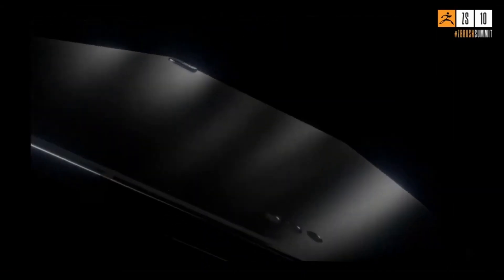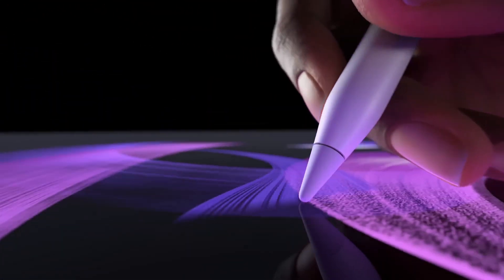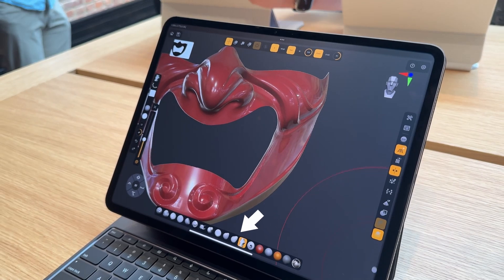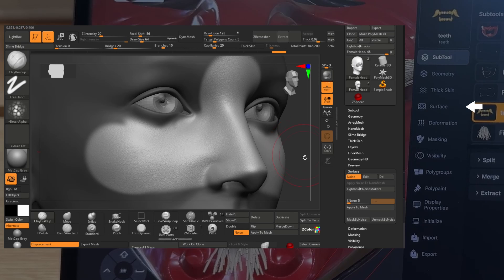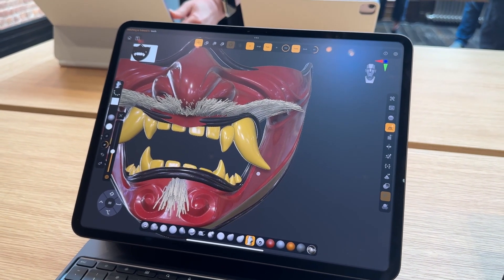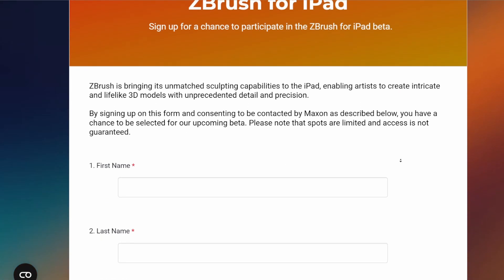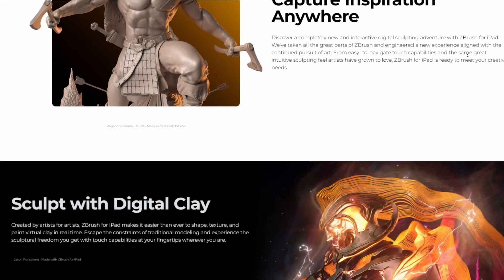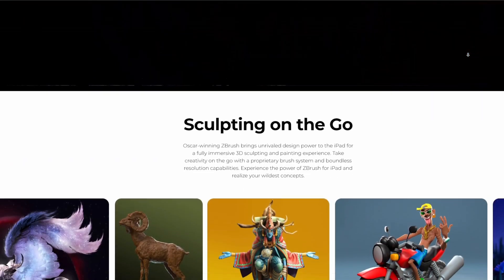Zbrush For iPad Is Almost Here!🥰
Zbrush for iPad is almost here and here is a sneaky peek into what might be coming.